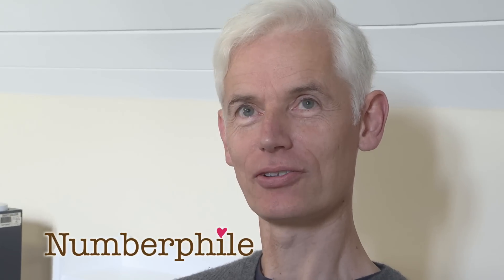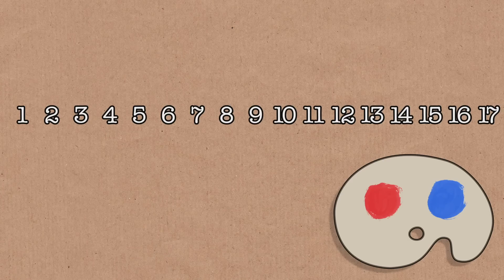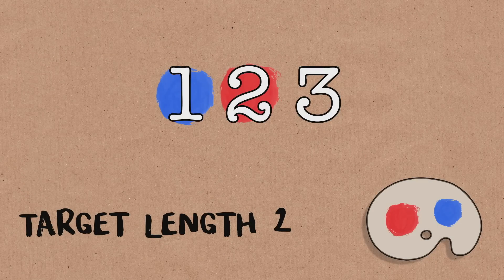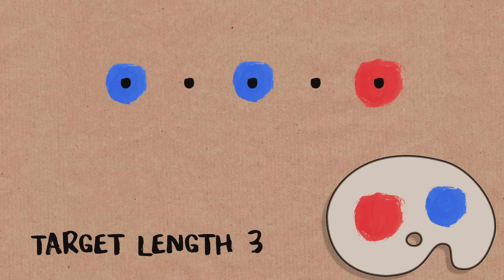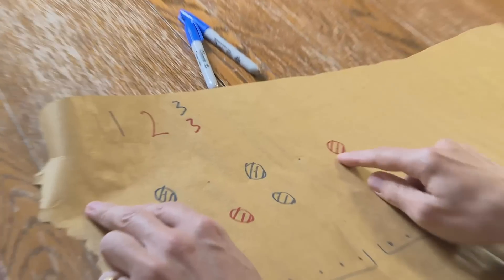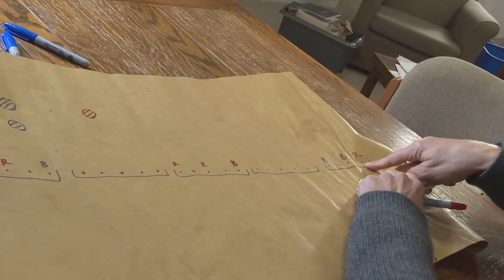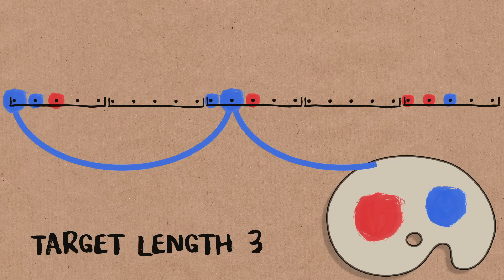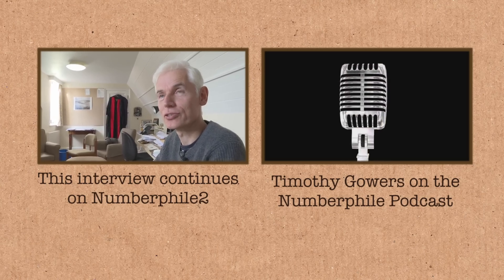Colouring Numbers - Numberphile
Fields Medallist Sir Timothy Gowers discusses Van der Waerden's theorem.